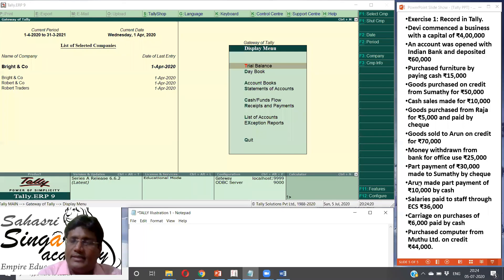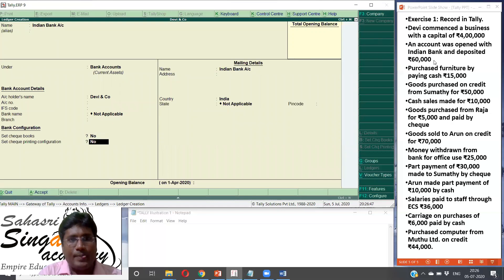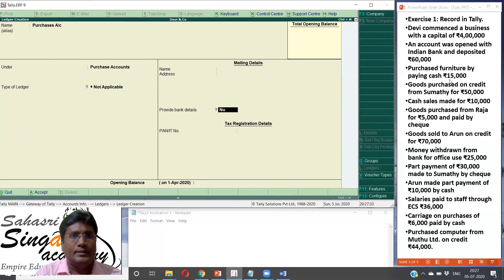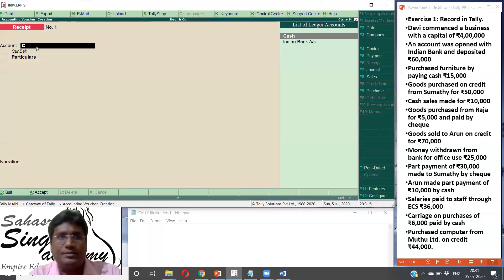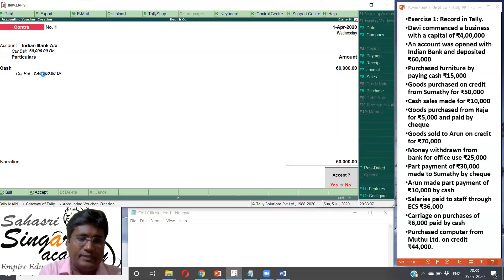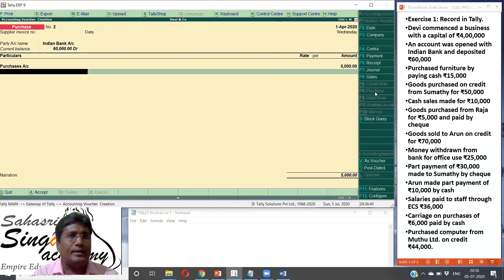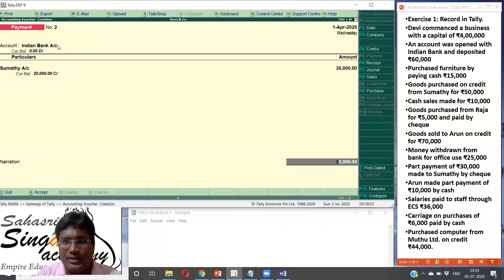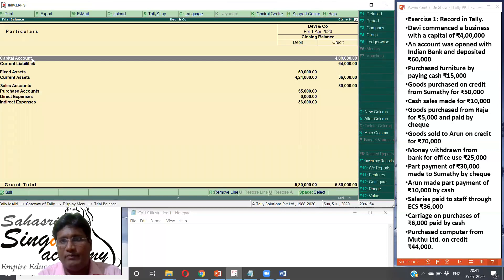10.06. Computerised Accounting System - Tally | Self Examination Questions | Exercise 1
Content:
+2 Accounts for Tamil Nadu State Board
Chapter 10. Computerised Accounting System - Tally

Online coaching &
Live classes in
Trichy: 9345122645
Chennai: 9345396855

CA classes:
For May term exam: